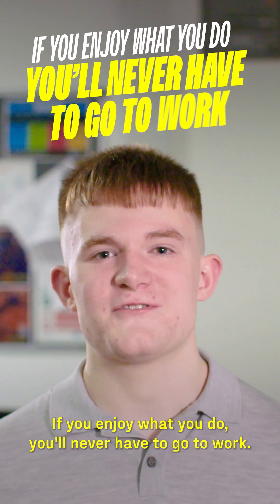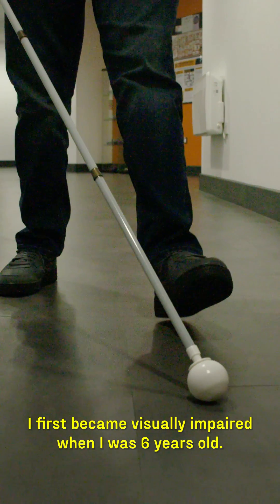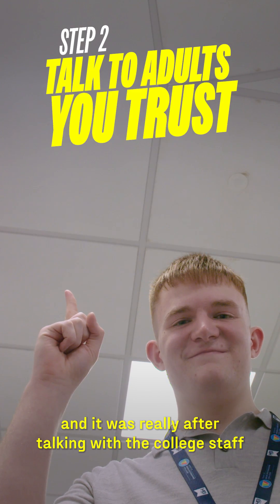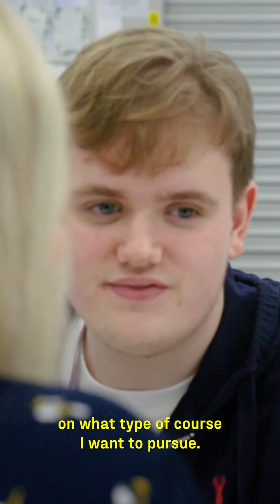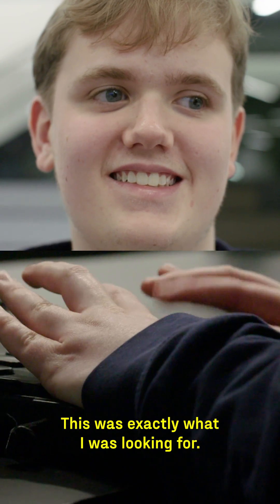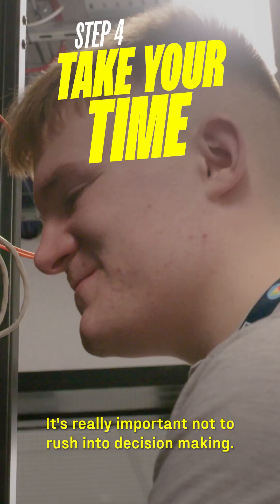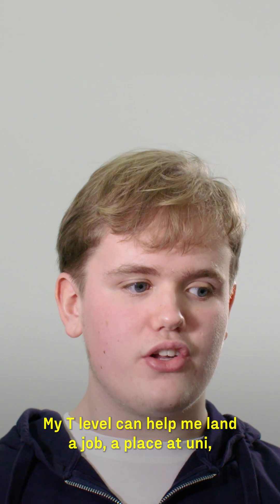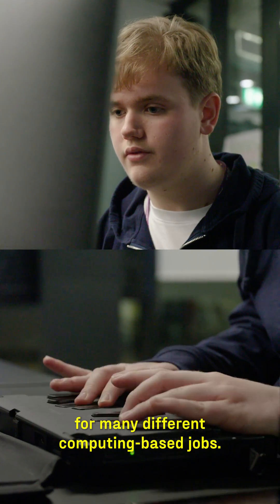Five steps to your future: how Harrison and Joseph decided what to do after school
Follow Harrison and Joseph as they share the five easy steps they took to decide what to do after school. Harrison is getting the skills that employers want with his Higher Technical Qualification in computing, and is on the path to secure a job in the IT sector. With his T Level in digital, Joseph gets to study a subject he’s passionate about while gaining real-life work experience and in-demand skills from the industry placement.

Higher Technical Qualifications (HTQs) are designed with employers so you can get the right training and skills to succeed at work.

With an HTQ, you can study full-time or part-time and it will take 1 to 2 years to complete, depending on the course.

If you’re aged 18 or over, you can apply for an HTQ.

Be confident you’re getting the skills employers want with a Higher Technical Qualification, a flexible and focused qualification.